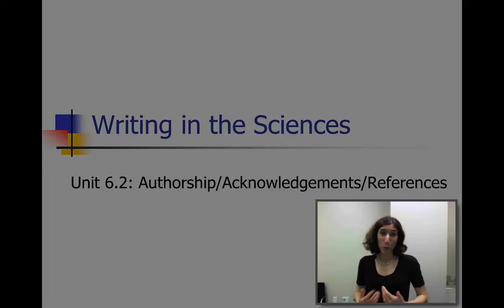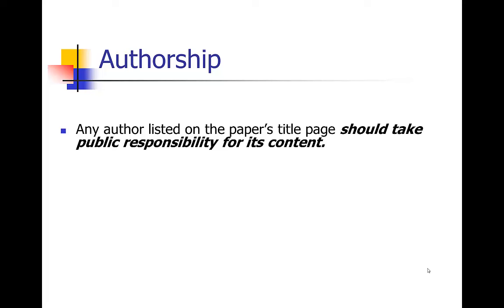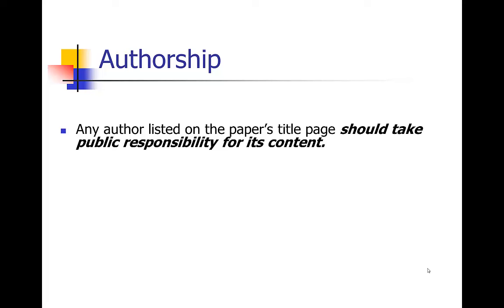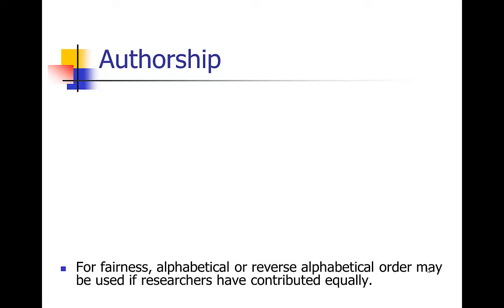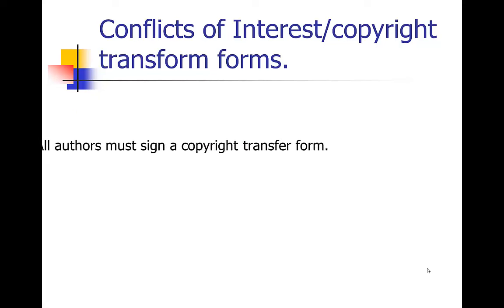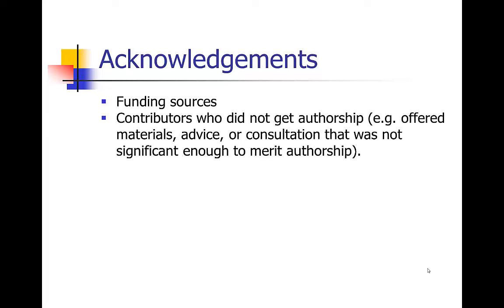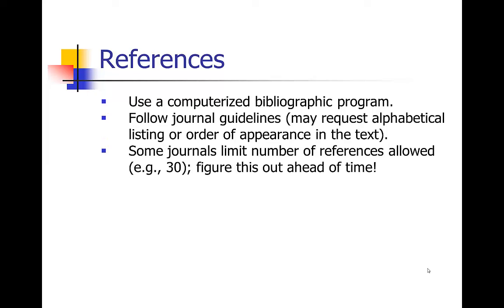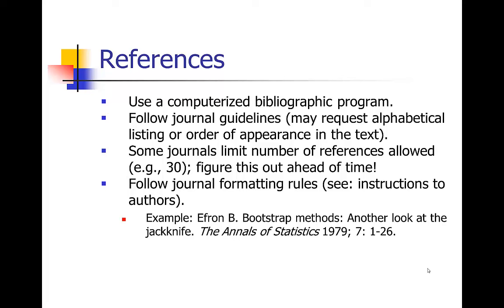Sainani SciWrite 6.2